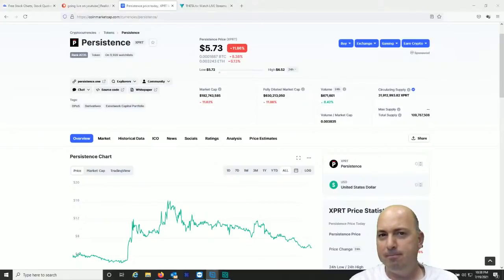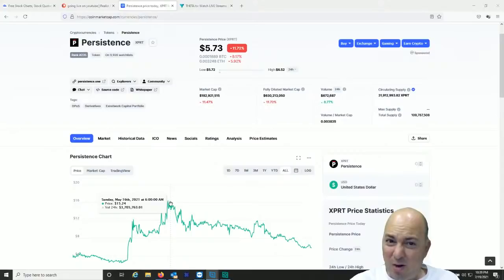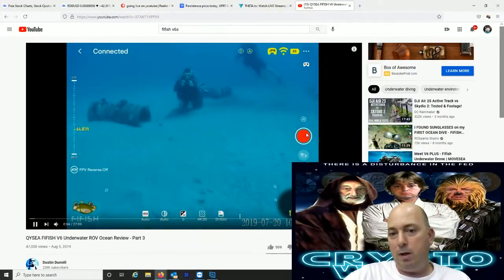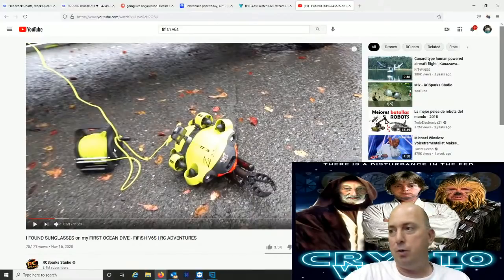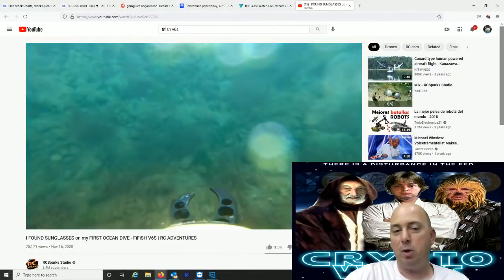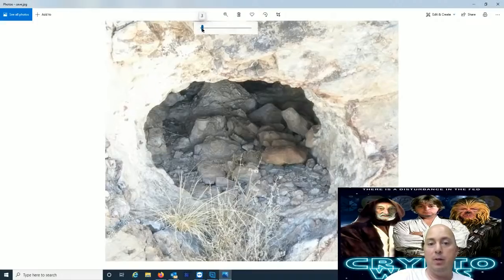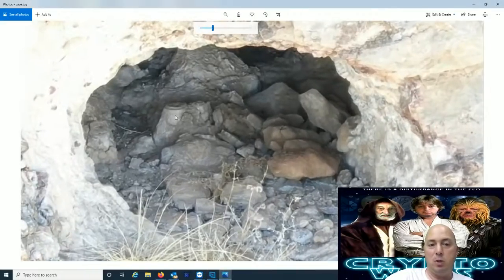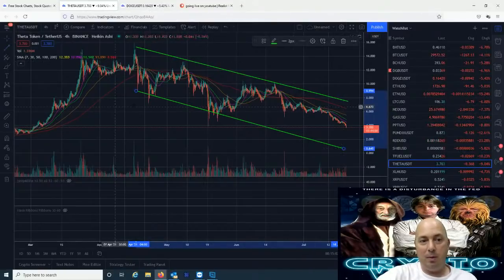REALIST NEWS - Somebody page Bix Weir. Crypto Market (and yes Theta) Dumping